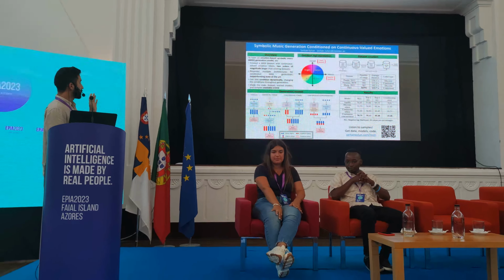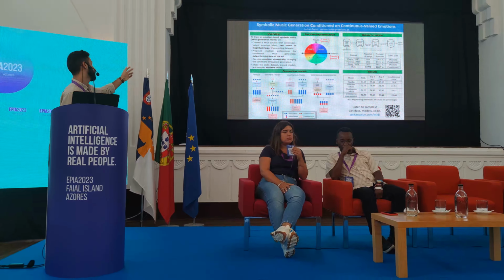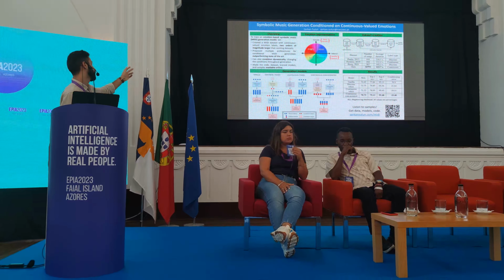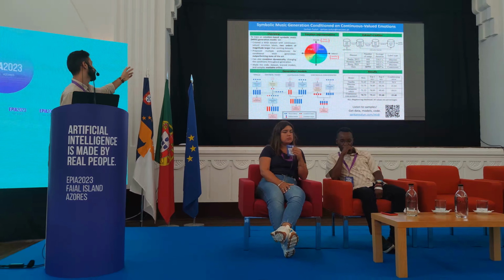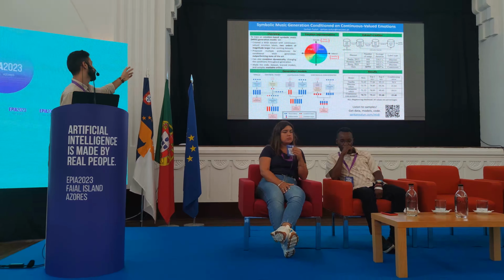Symbolic Music Generation Based on Continous Emotions - lightning talk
My lightning talk on our paper "Symbolic Music Generation Based on Continous Emotions", at EPIA 2023. Paper, audio samples, dataset, and trained models